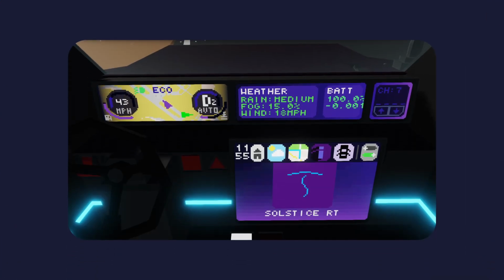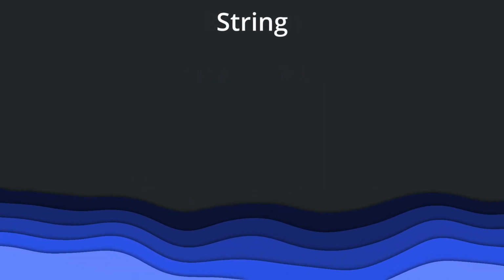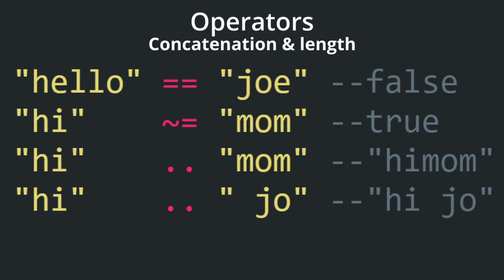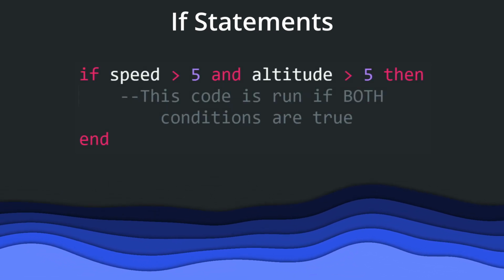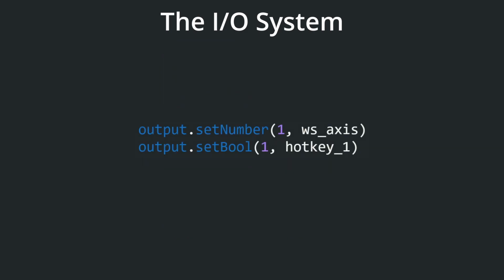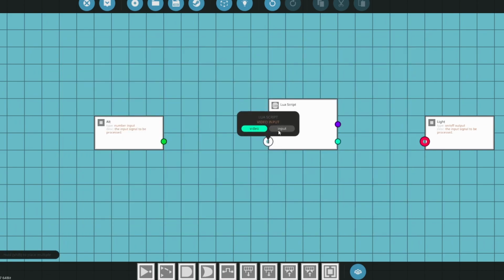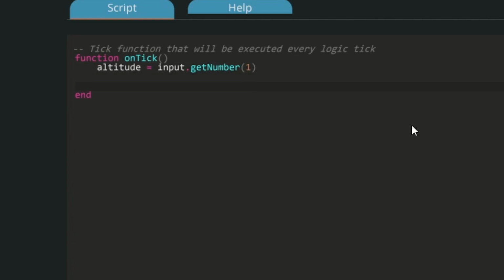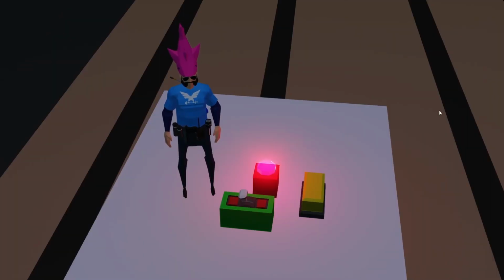Stormworks Lua Tutorials | #1 - The Super Basics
i'm good at this
In the first of 5 episodes in this SWLua basics series, we explore the foundations of Lua, and how to use it in Stormworks.
For any questions, ask in the comments. For further Lua questions, ask in the lua channel in the official Stormworks Discord.

Chapters:
0:00 Intro
0:30 What is Lua?
1:15 Lua in Stormworks
2:06 The Lua Language
7:45 Lua example in Stormworks
12:30 Conclusions